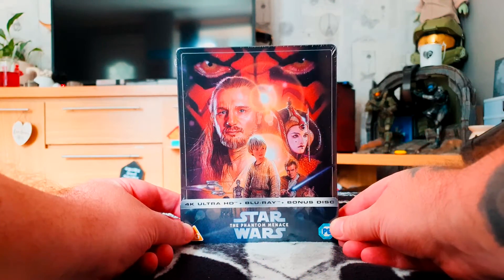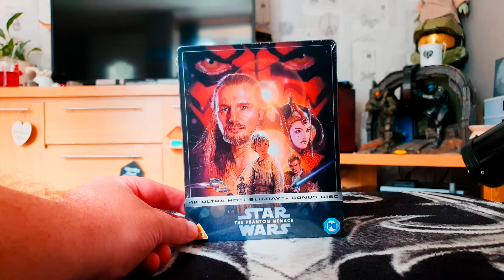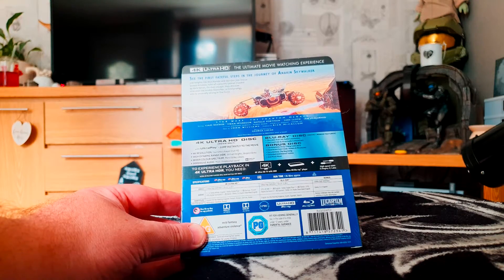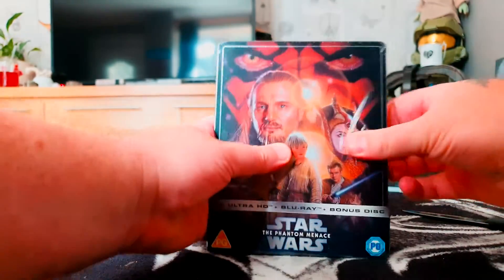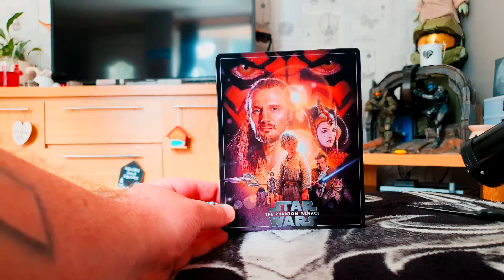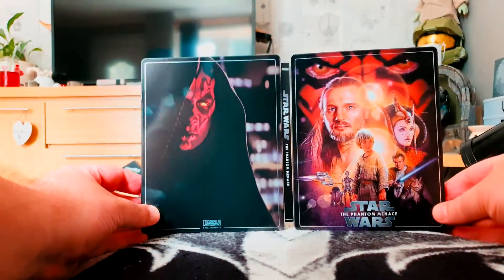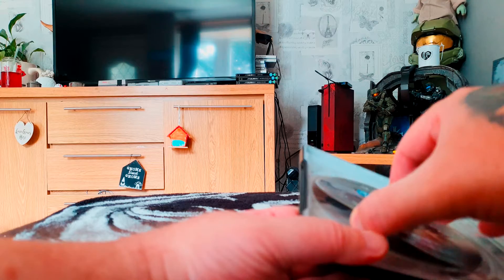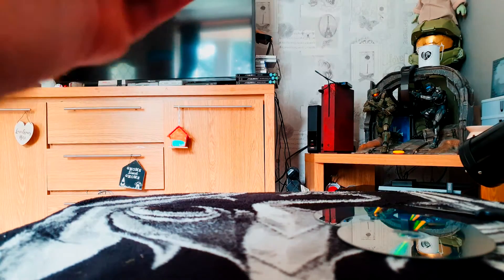Star Wars: The Phantom Menace (Episode I) - 4K Steelbook Unboxing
This is my unboxing of the Star Wars: The Phantom Menace (Episode I) 4K Steelbook unboxing, exclusive to Zavvi in in the UK.